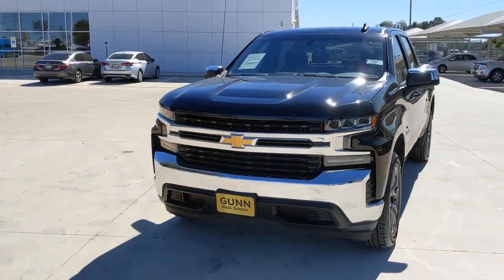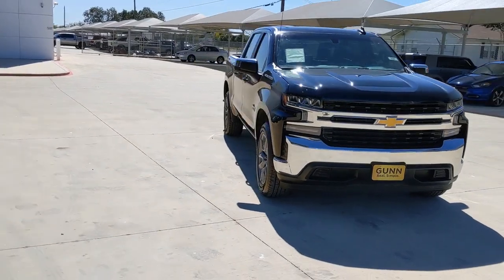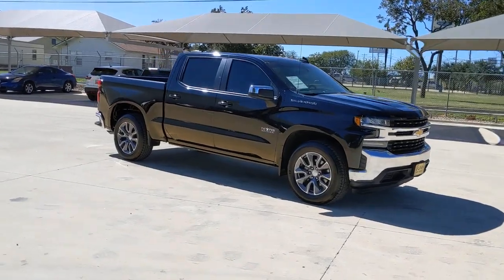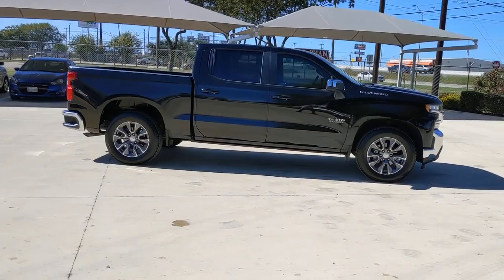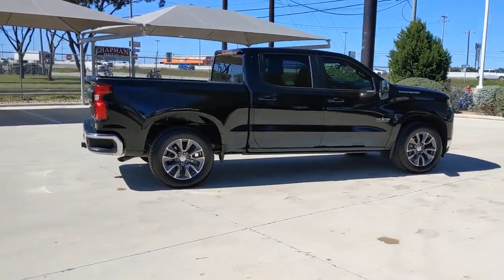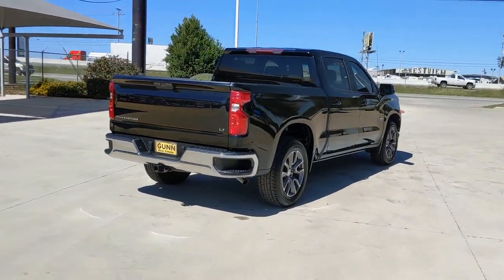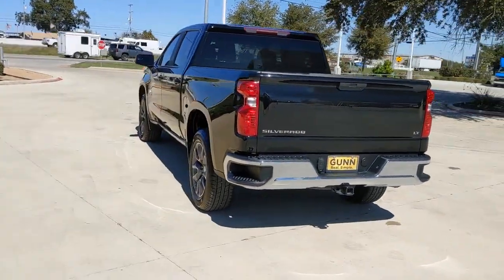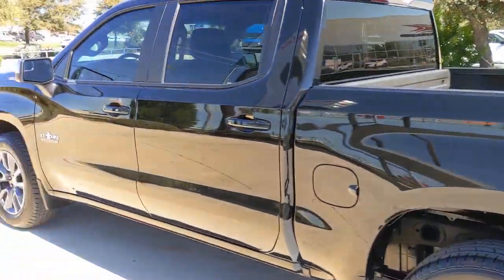2020 Chevrolet Silverado 1500 San Antonio, Houston, Austin, Dallas, Universal City, TX CA14026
2020 Chevrolet Silverado 1500
2020 Chevrolet Silverado 1500 LT - Stock#: CA14026 - VIN#: 1GCPWCED2LZ235252

Gunn Chevrolet
12602 IH 35 North

Recent Arrival!CARFAX One-Owner. Clean CARFAX.Certified. GM Details:* Powertrain Limited Warranty: 72 Month/100,000 Mile (whichever comes first) from original in-service date* Transferable Warranty* 24 months/24,000 miles (whichever comes first) CPO Scheduled Maintenance Plan and 3 days/150 miles (whichever comes first) Vehicle Exchange Program* Roadside Assistance* 172 Point Inspection* Warranty Deductible: $0* Vehicle History* Limited Warranty: 12 Month/12,000 Mile (whichever comes first) from certified purchase dateBlack 2020 Chevrolet Silverado 1500 LT Texas Edition Texas Edition 8-Speed Automatic RWD EcoTec3 5.3L V8Serving San Antonio, Bexar, Shertz, Selma, Hill Country, Texas 78154.Thank You for shopping with Gunn! We would like to welcome you to a much better way of doing business. Our objective is to provide the highest quality service with our haggle-free One Simple Price method for purchasing new and used vehicles. Customer satisfaction guides our business. We pride ourselves in transpearancy, honesty, and conducting business with real numbers and not the confusing shell game that most dealers play!! Come in where you can relax and enjoy the process without fear of somebody trying to get into your pocket! Give us a Call today and schedule a demonstration drive!
CONVENIENCE PACKAGE  includes (CJ2) dual-zone automatic climate control  (A2X) 10-way power driver seat including power lumbar  (KA1) heated driver and passenger seats  (KI3) heated steering wheel  (N37) manual tilt/telescoping steering column and (USS) 2 charge-only USB ports for second row  (C49) rear-window defogger  (KPA) auxiliary power outlet  (AVJ) Keyless Open and Start  (NP5) leather-wrapped steering wheel  (N06) steering column lock  (BTV) Remote Start  (UTJ) content theft alarm  (AZ3) front 40/20/40 split-bench with under-seat storage  (QT5) EZ Lift power lock and release tailgate and (UF2) bed LED cargo area lighting,DIFFERENTIAL  HEAVY-DUTY LOCKING REAR,STEERING COLUMN  MANUAL TILT AND TELESCOPING,REMOTE VEHICLE STARTER SYSTEM,SEAT ADJUSTER  DRIVER 10-WAY POWER INCLUDING LUMBAR,DEFOGGER  REAR-WINDOW ELECTRIC,COOLING  EXTERNAL ENGINE OIL COOLER,TRAILERING PACKAGE  includes trailer hitch  7-pin and 4-pin connectors and (CTT) Hitch Guidance,ALTERNATOR  170 AMPS,TIRES  275/60R20 ALL-SEASON  BLACKWALL,USB PORTS  DUAL  CHARGE-ONLY (2ND ROW),LICENSE PLATE KIT  FRONT,KEYLESS OPEN AND START,ENGINE  5.3L ECOTEC3 V8  (355 hp [265 kW] @ 5600 rpm  383 lb-ft of torque [518 Nm] @ 4100 rpm); featuring all-new Dynamic Fuel Management that enables the engine to operate in 17 different patterns between 2 and 8 cylinders  depending on demand  to optimize power delivery and efficiency,STEERING WHEEL  HEATED,TAILGATE  GATE FUNCTION MANUAL  with EZ Lift  includes power lock and release,REAR AXLE  3.23 RATIO,TEXAS EDITION  includes (PCL) Convenience Package  (G80) locking rear differential  (Z82) Trailering Package and Texas Edition badging,GVWR  6900 LBS. (3130 KG),TRANSMISSION  8-SPEED AUTOMATIC  ELECTRONICALLY CONTROLLED  with overdrive and tow/haul mode. Includes Cruise Grade Braking and Powertrain Grade Braking (STD),STEERING WHEEL  LEATHER-WRAPPED,LT PREFERRED EQUIPMENT GROUP  includes standard equipment,AIR CONDITIONING  DUAL-ZONE AUTOMATIC CLIMATE CONTROL,LED CARGO AREA LIGHTING  located in pickup bed  activated with switch on center switch bank or key fob,SEATS  FRONT 40/20/40 SPLIT-BENCH  with covered armrest storage and under-seat storage (lockable),TIRE  SPARE 255/80R17SL ALL-SEASON  BLACKWALL,COOLING  AUXILIARY EXTERNAL TRANSMISSION OIL COOLER,BLACK,JET BLACK  CLOTH SEAT TRIM,POWER OUTLET  REAR AUXILIARY  12-VOLT,AUDIO SYSTEM  CHEVROLET INFOTAINMENT 3 SYSTEM  8 diagonal color touchscreen  AM/FM stereo. Additional features for compatible phones include: Bluetooth audio streaming for 2 active devices  voice command pass-through to phone  Apple CarPlay and Android Auto capable. (STD),STEERING COLUMN  LOCK CONTROL  ELECTRICAL,HITCH GUIDANCE,THEFT-DETERRENT SYSTEM  UNAUTHORIZED ENTRY,WHEELS  20 X 9 (50.8 CM X 22.9 CM) PAINTED ALUMINUM  with machine face and Argent Metallic pockets,SEATING  HEATED DRIVER AND FRONT OUTBOARD PASSENGER,Rear Wheel Drive,Power Steering,ABS,4-Wheel Disc Brakes,Aluminum Wheels,Tires - Front All-Season,Tires - Rear All-Season,Tires - Front All-Season,Tires - Rear All-Season,Daytime Running Lights,Heated Mirrors,Power Mirror(s),Privacy Glass,AM/FM Stereo,MP3 Player,Bluetooth Connection,Auxiliary Audio Input,Smart Device Integration,Bluetooth Connection,WiFi Hotspot,Split Bench